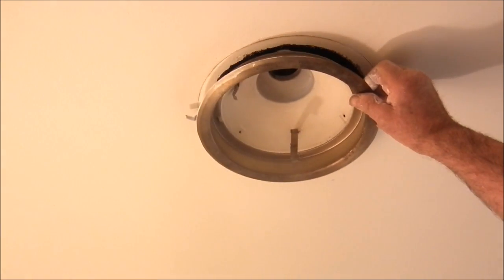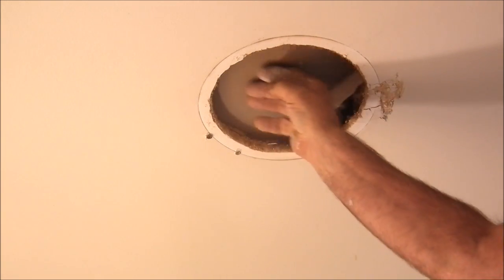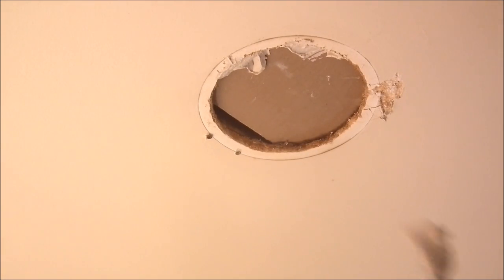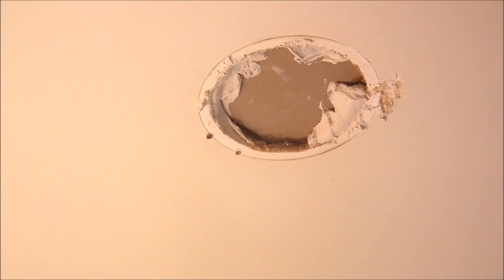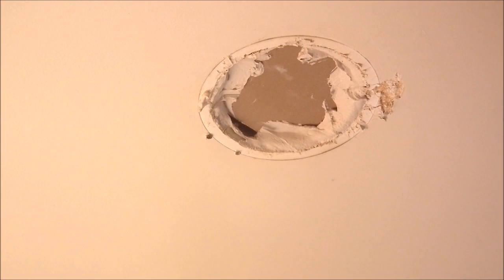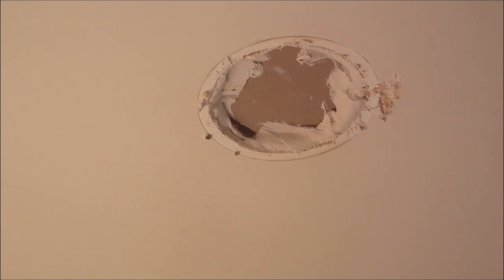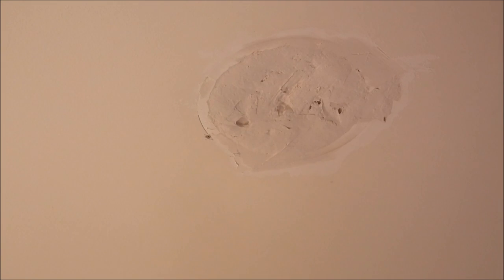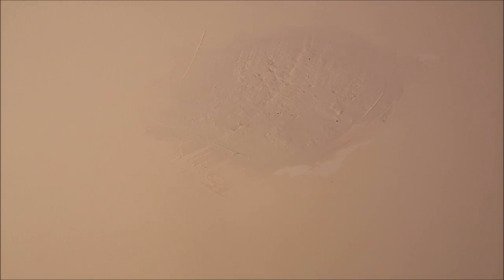Filling in a Hole in the Ceiling where a Down-light was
By Hawthorn Plaster Repairs Specialist.